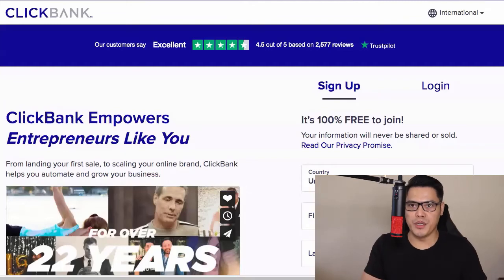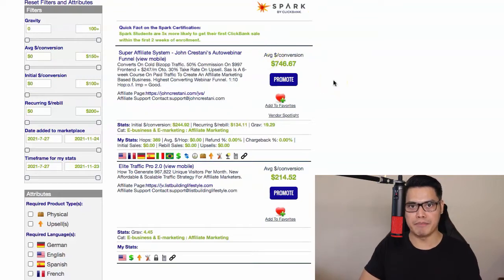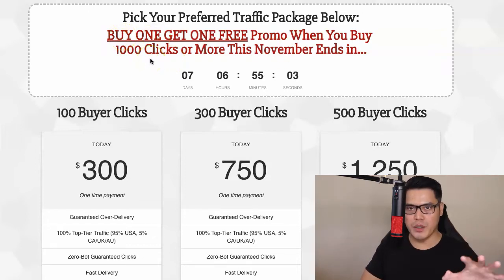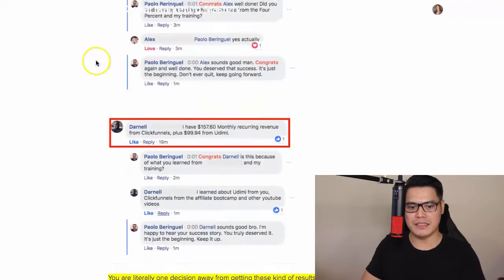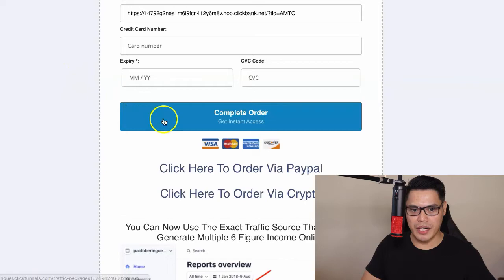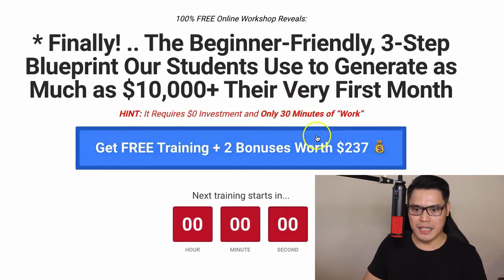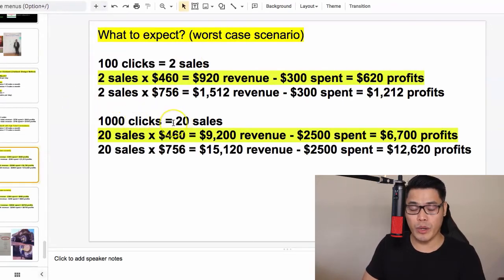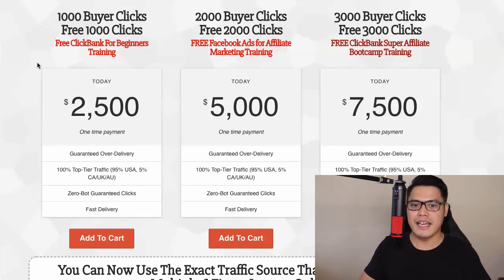🔥2 Steps To Make $460 A Day On ClickBank (Copy & Paste) 💵💵💵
Learn the 2 steps to make 460 dollars on clickbank without using a website